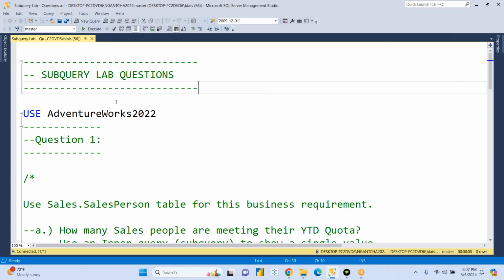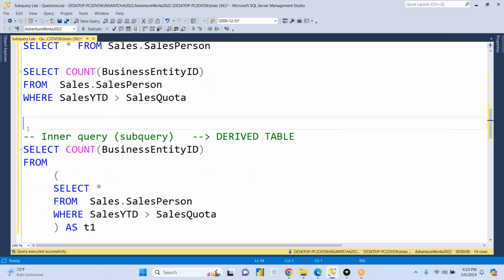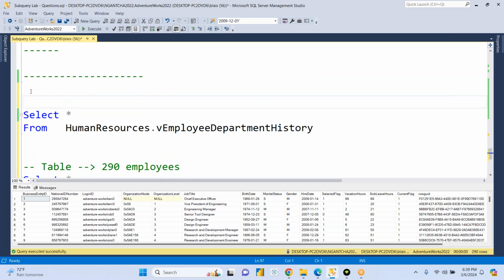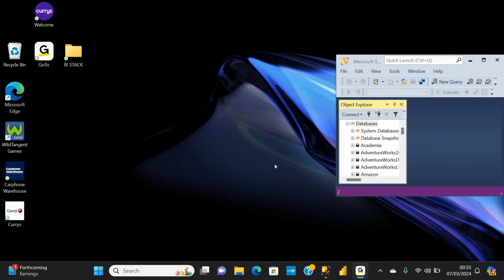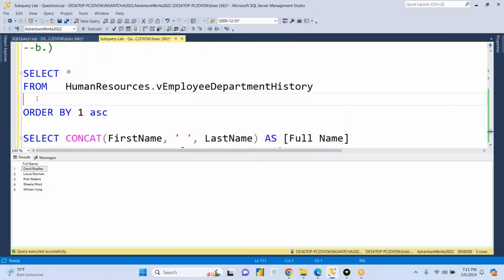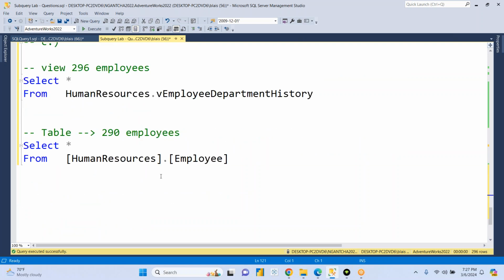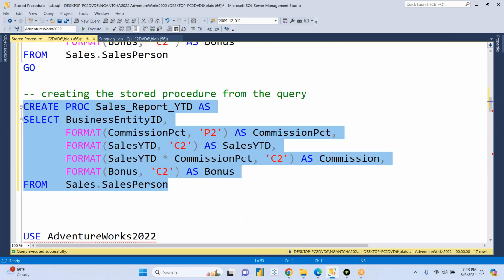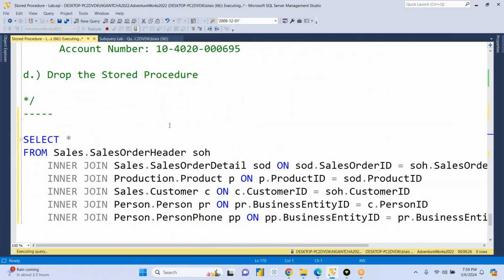SQL Mastery (Week 7 Lab): Practical Session on Views, Subqueries, and Stored Procedure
Unlock the full potential of SQL with this hands-on practical session focusing on views, subqueries, stored procedures, and variables. In this video, we guide you through essential SQL concepts, demonstrating how to implement views, subqueries, and stored procedures effectively in your projects. Whether you're a beginner or looking to enhance your SQL skills, this tutorial offers clear, step-by-step guidance to mastering these powerful tools.

By the end of this session, you'll be equipped with the knowledge to create efficient and scalable SQL queries using views, subqueries, stored procedures, and variables. Join us and elevate your SQL expertise to the next level!